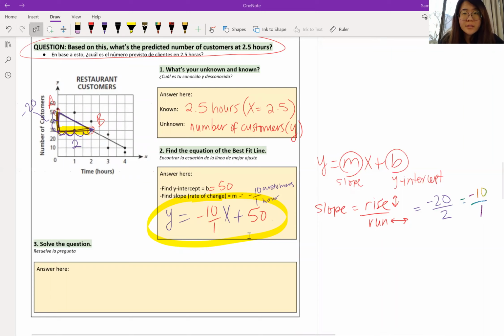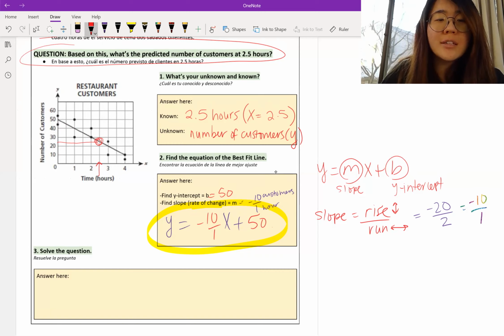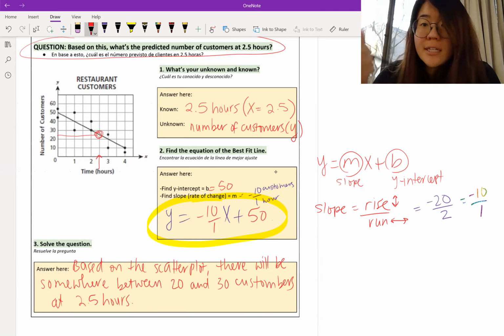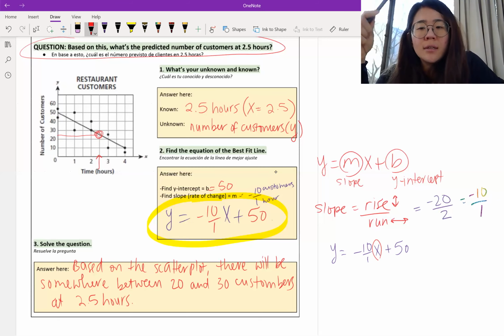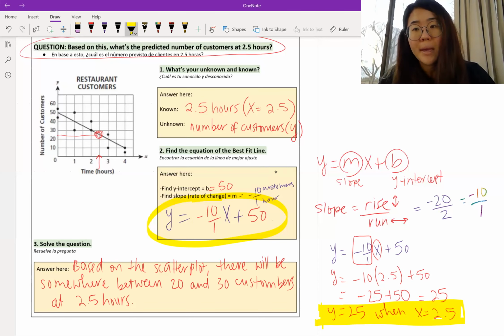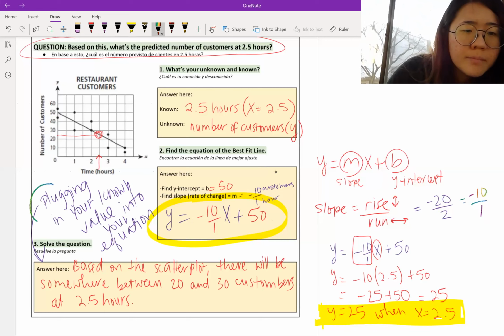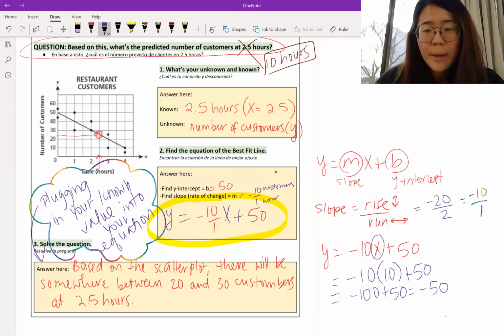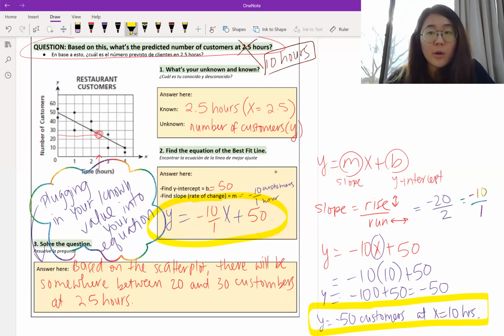04/17/2020 Lesson 13: Use equation to predict data for scatter plot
Remember, when you use the equation to make predictions about data shown on a scatter plot, you plug in your known value to solve for your unknown value!